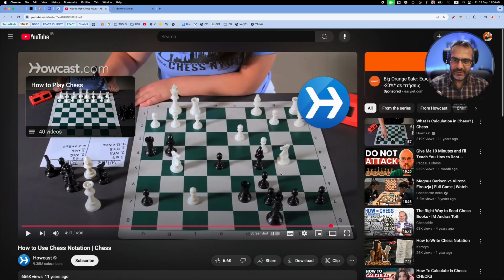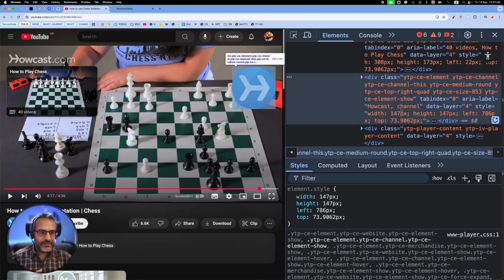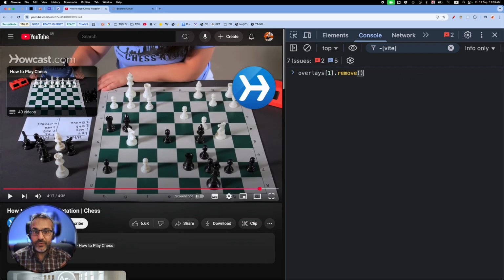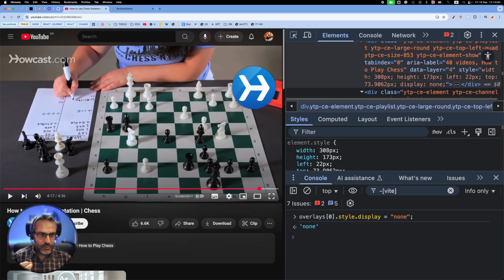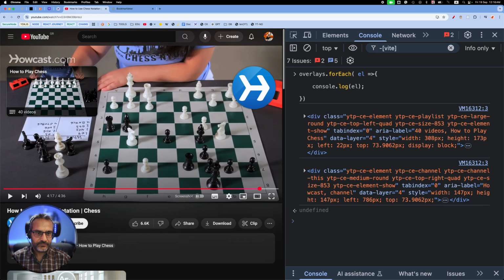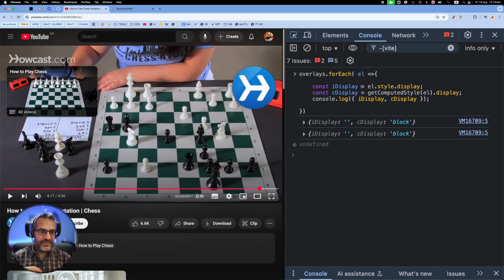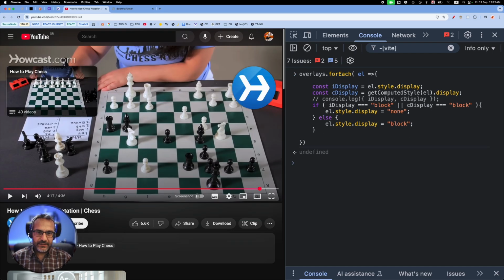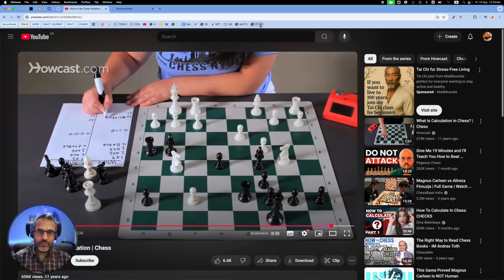Create a Bookmarklet to hide (annoying) YouTube Overlays using JavaScript (Level: Beginner)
Do you hate those annoying YouTube overlay popups? Here's how you can use the power of JavaScript to create a handy bookmarklet button to turn them on and off.

Here's a coding challenge for you: can you use the same technique to hide the suggested videos section and/or the comments section? Leave your feedback in the comments below.

REFERENCES & RESOURCES